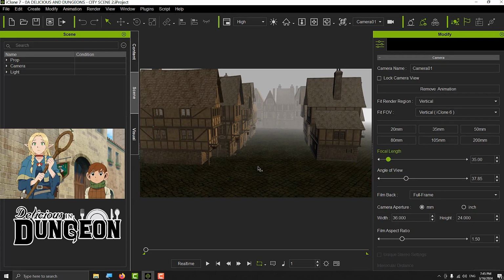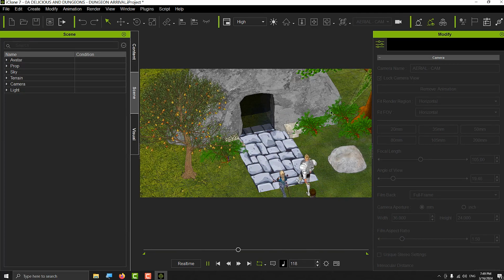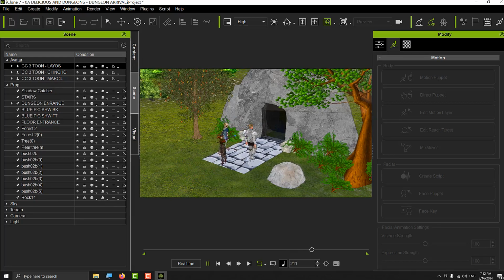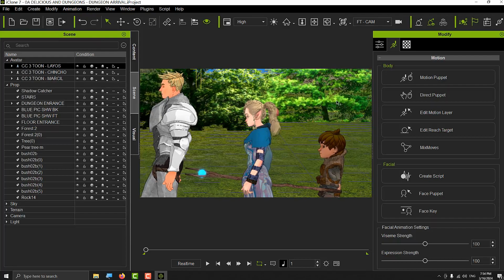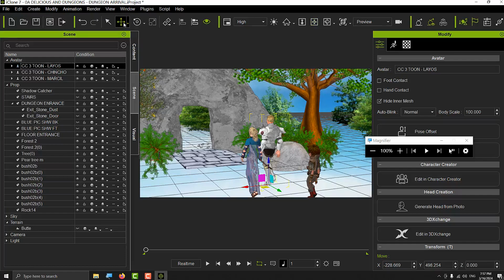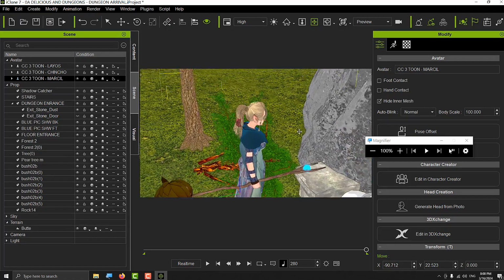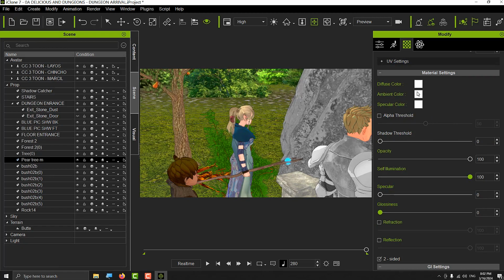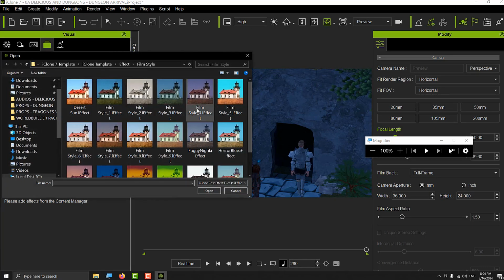ICLONE 7 ANIME TUTORIAL PART 3 - THE ENVIRONMENT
This tutorial is about creating the ENVIRONMENTS in which the avatars will live their adventures to tell their stories, this is the third tutorial, the other tutorials are available for you in the links below.

D I S C L A I M E R This material should only be used for personal use and not for commercial.
EL MATERIAL DEBE SER USADO PARA USO PERSONAL Y NO COMERCIAL. Este video es de un fan de videos, y se hizo para propositos educativos.